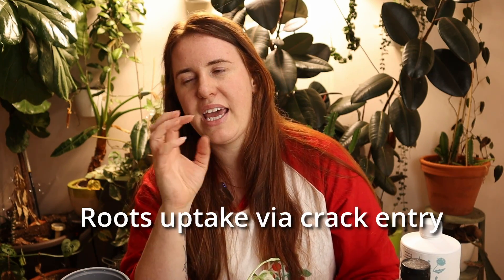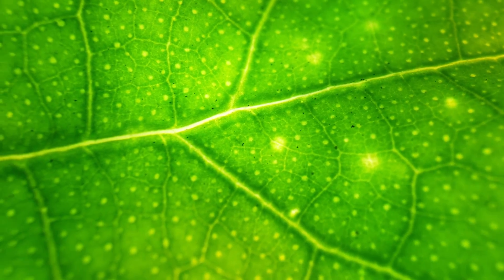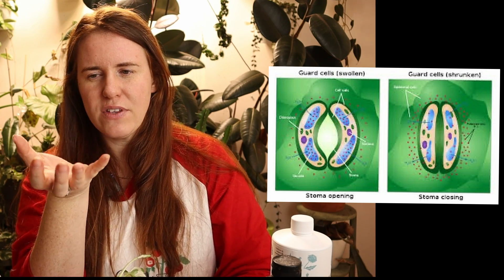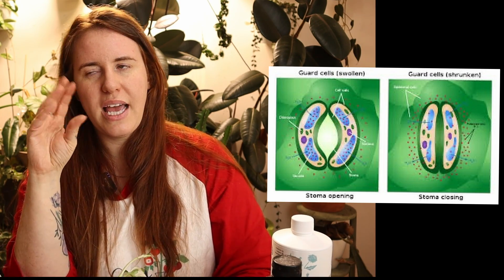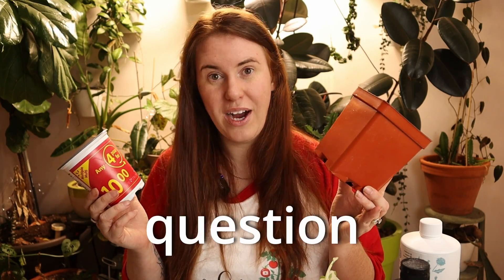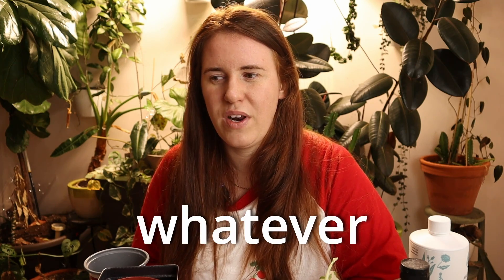Can Plants Absorb Plastic? Find Out Which Pots Are SAFE For Your Garden!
Microplastic and nanoplastics are now know to be a major problem. They can be found in every corner of the earth including human bodies. But can plants uptake microplastics? More specifically can your garden plants uptake microplastics, and ultimately you! This Gardening in Canada video looks at plastics and plants. Can garden plants uptake microplastics and are there microplastics in your produce.

I Helped Design A Plant Sensor! Grab one of these here is the

Paperback 2024 Garden Planner: